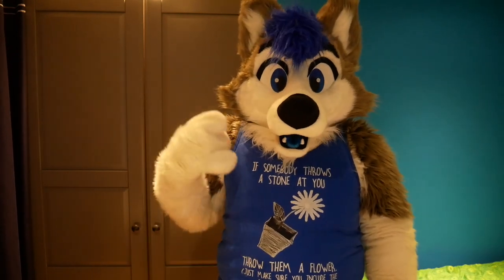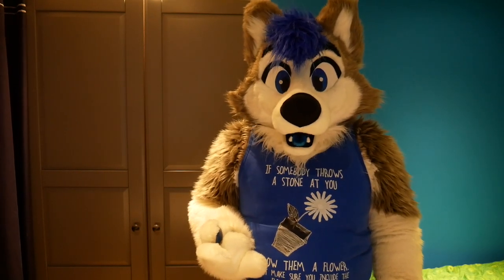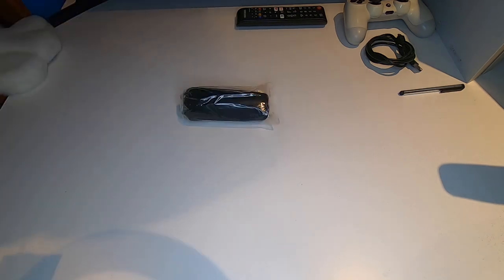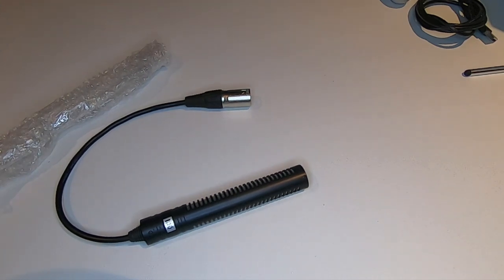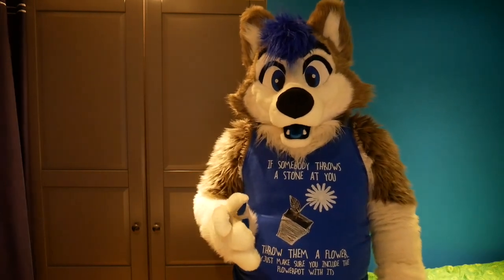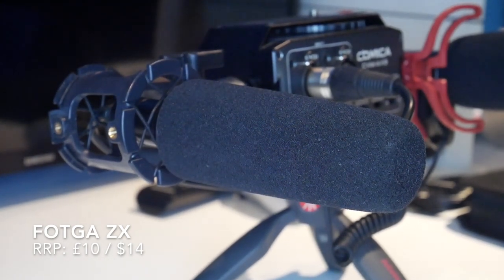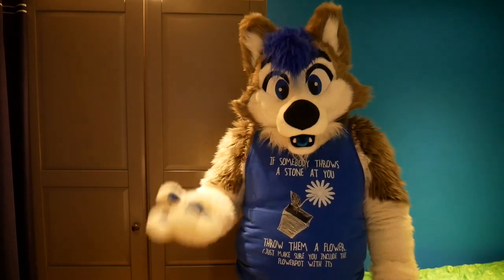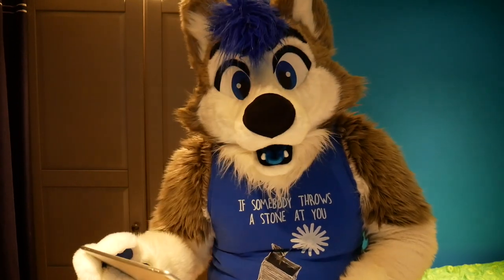I Bought a £10 XLR Shotgun Mic From AliExpress - And Got What I Deserved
Pay very little for what it is only to get even more little out of it. Oh well, that's life.